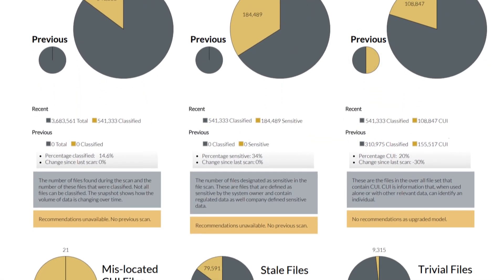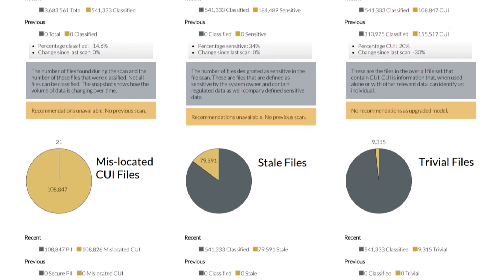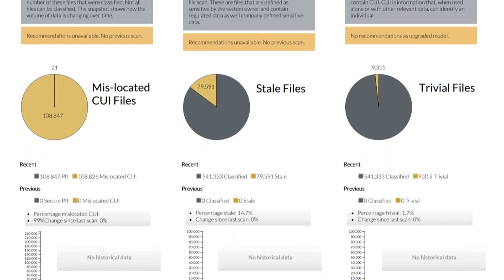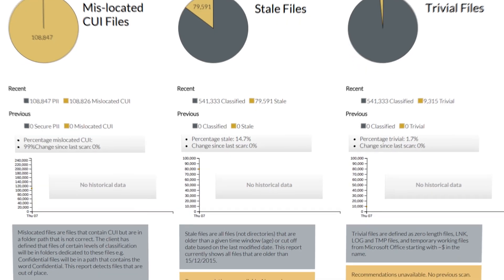Getvisibility - How our AI and Machine Learning enable organisations to achieve Zero Trust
Getvisibility's core technology enables classification, protection and governance faster, easier and with greater accuracy.